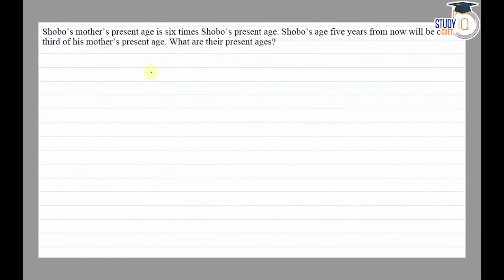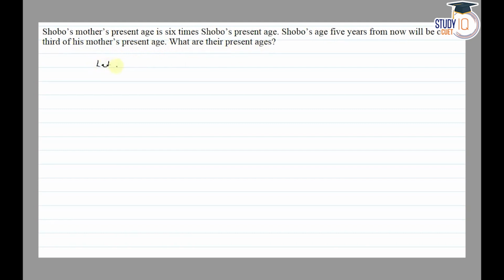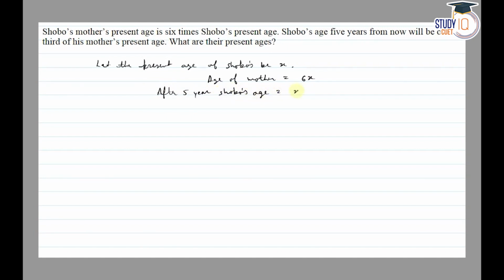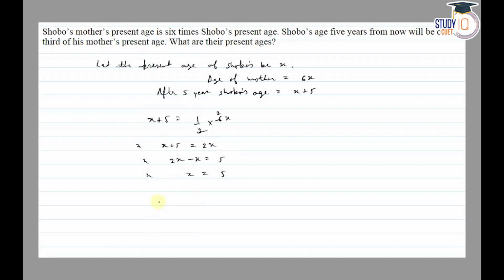NCERT Solutions Class 8 Maths Chapter 2 Ex 2.4 Question No. 5 | Linear Equations in One Variable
*Question* -
Shobo’s mother’s present age is six times Shobo’s present age. Shobo’s age five years from now will be one-third of his mother’s present age. What are their present ages?

In this video, we provide detailed solutions to Exercise 2.4, Question 5 from Chapter 2 of NCERT Class 8 Maths textbook. Follow along as we solve linear equations in one variable step-by-step, helping you grasp fundamental mathematical concepts effectively. Enhance your understanding with comprehensive explanations tailored for easy comprehension.